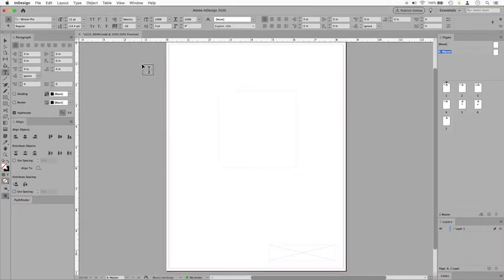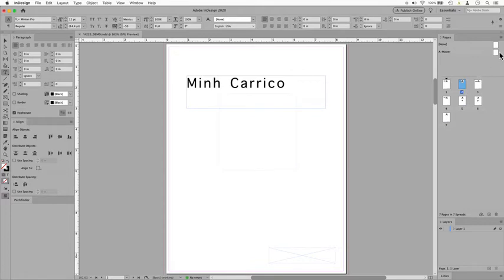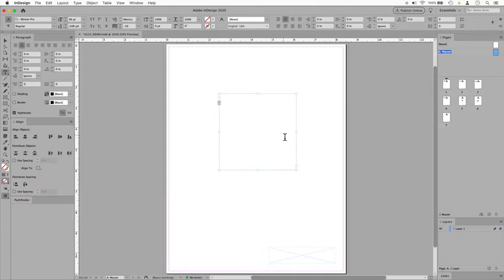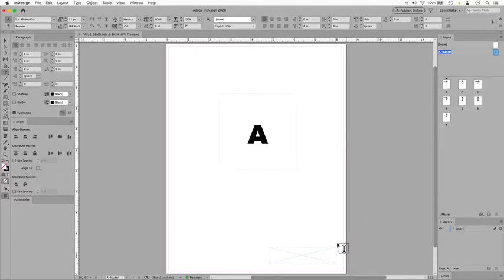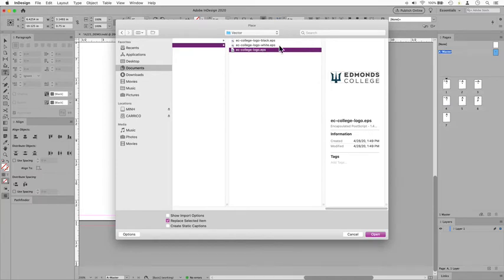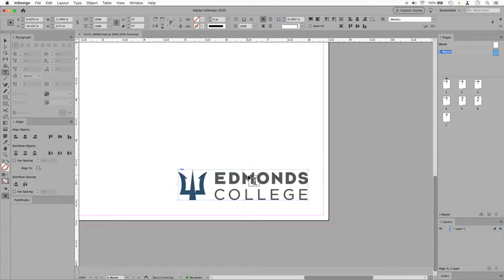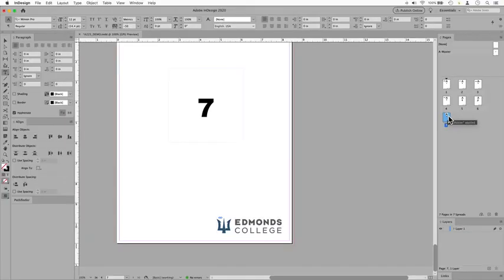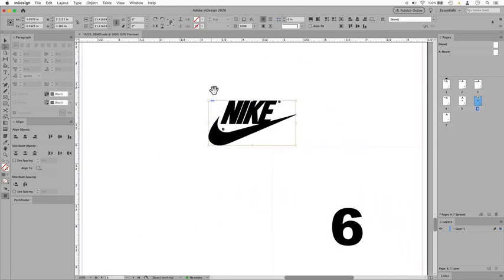InDesign Parent (AKA Master) Pages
Adobe renamed the "master pages" to "PARENT PAGES". Please note the difference when watching the video.